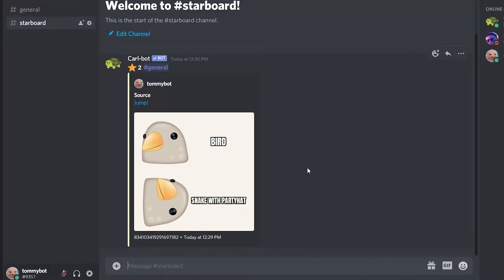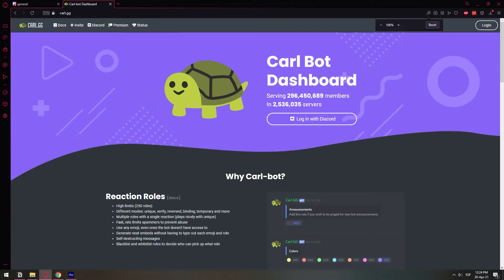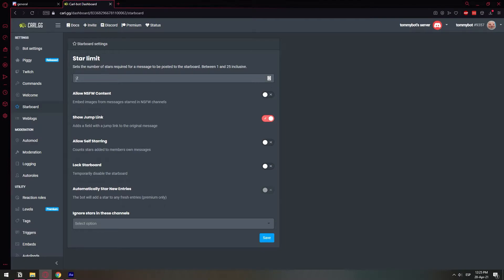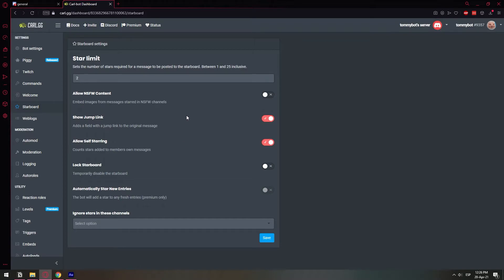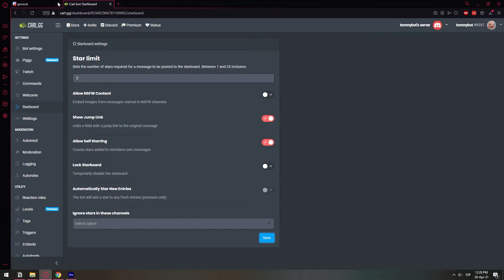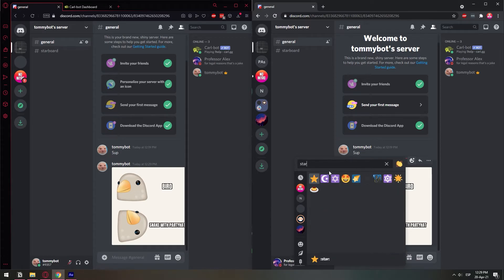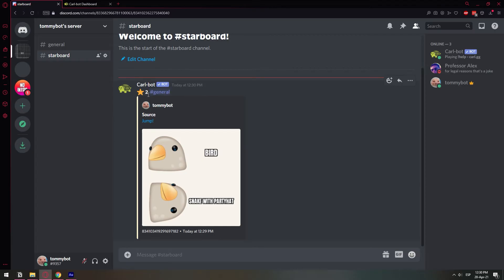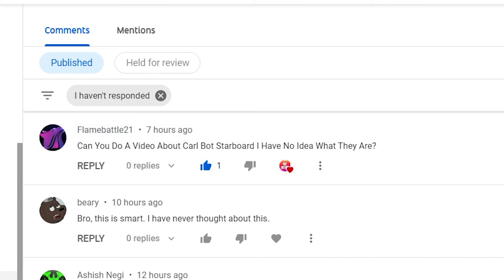How to Make a Starboard on Discord Using Carl Bot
In this video, I show you how you can make a starboard for your discord server. Starboards are similar to a "top posts list". it's a way to bookmark a specific message, image or video shared in your discord server by allowing your members to vote on that post.